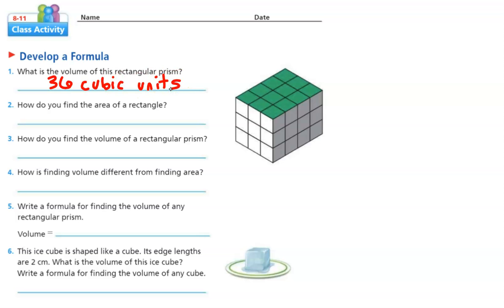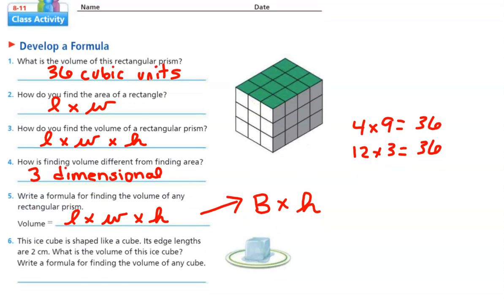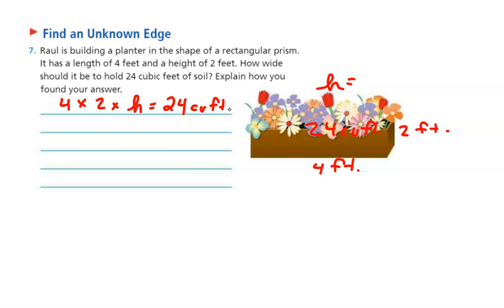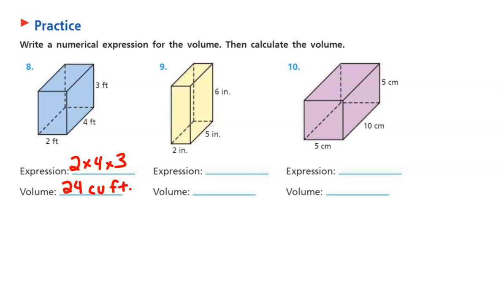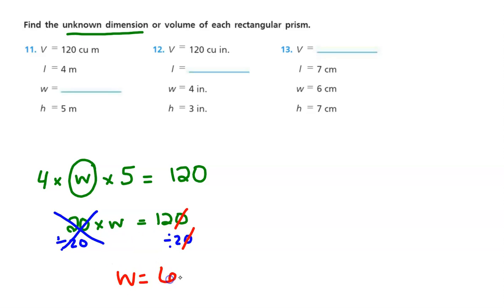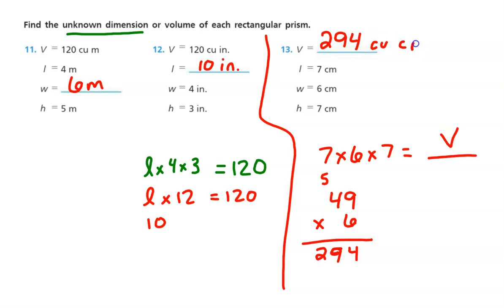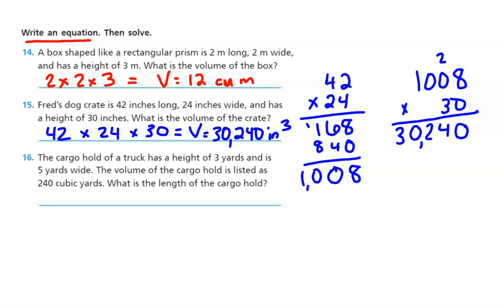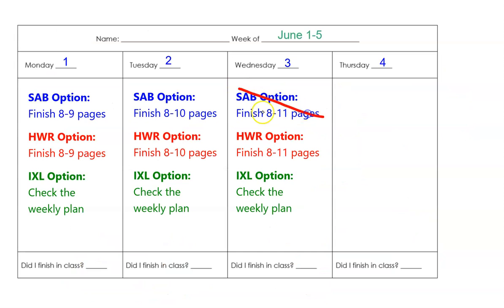5th Grade 8-11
Lesson Three for 5th Grade Math, Week of June 1st - 5th